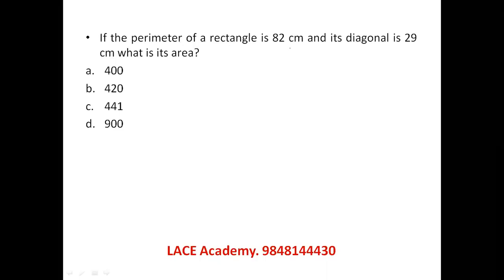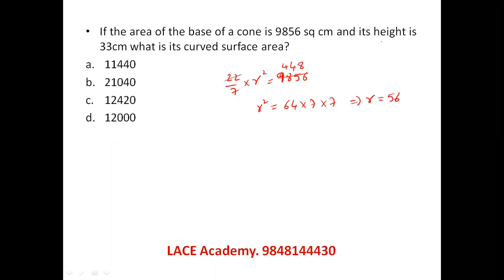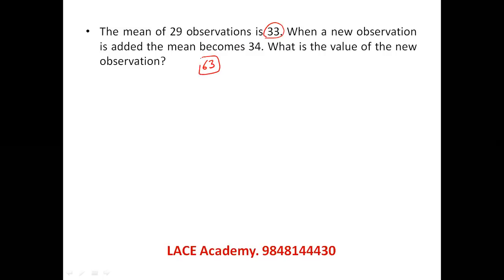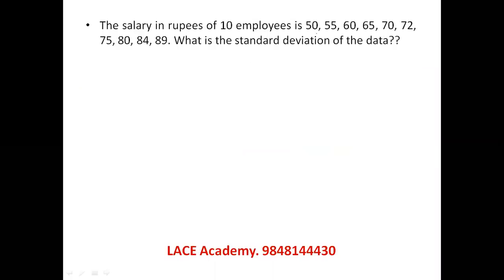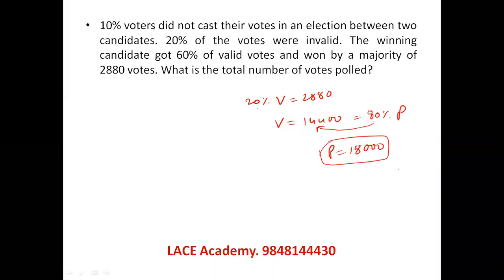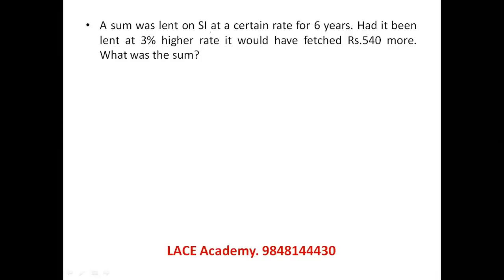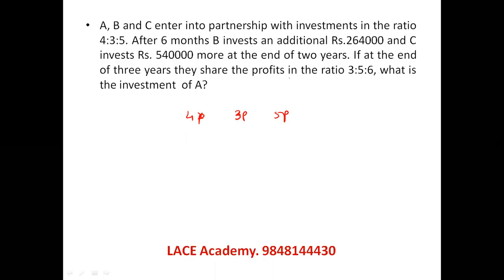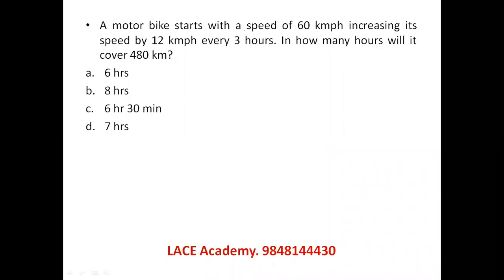TCS NQT 27 Oct Slot-1 (Exam Is Still Going On) Real Quant Questions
This video shows the quickest way to answer Aptitude Questions given in TCS NQT 2020 held on 27 Oct 2020 in the first slot by Narasimha sir, Aptitude Guru.

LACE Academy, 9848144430